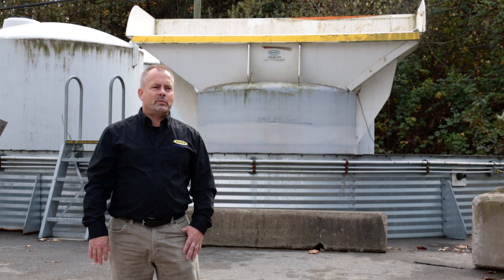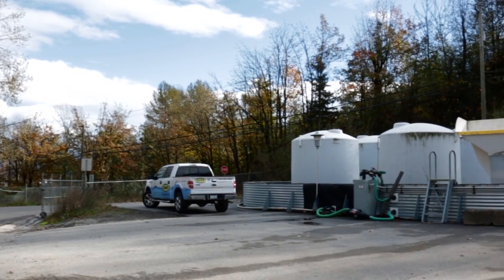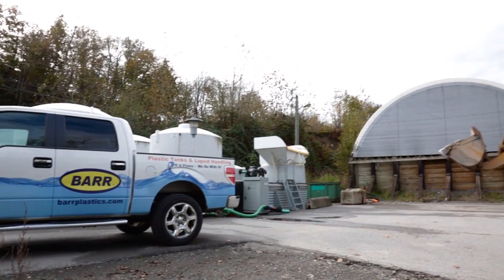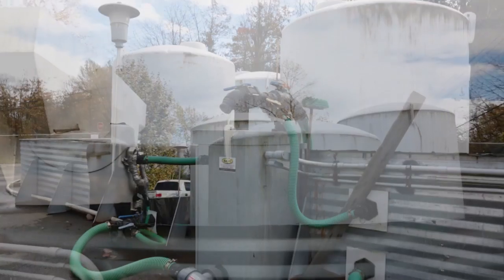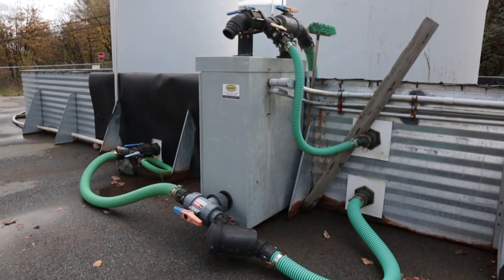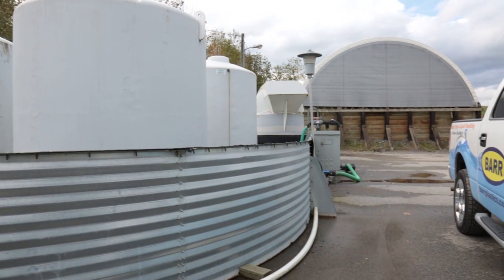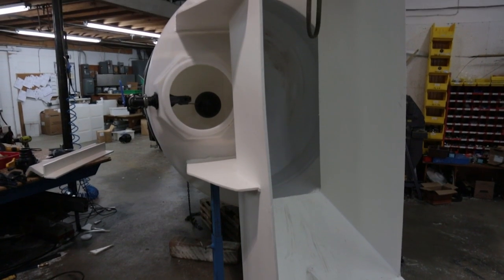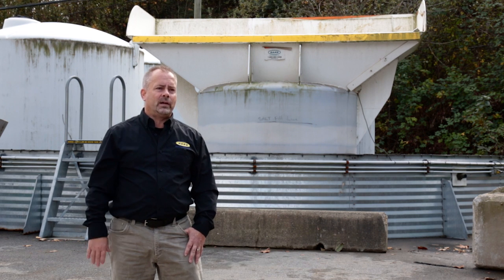Brine Production Project Showcase: Vye Pit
Get an inside look at BARR's Complete Brine Production, Storage and Handling System at Vye Pit in Abbotsford. The system has reduced the amount of road salt the city uses by about 70% !